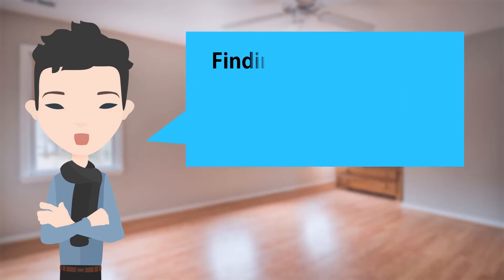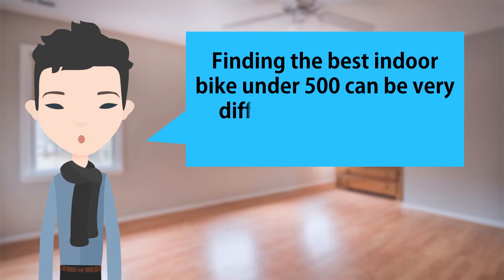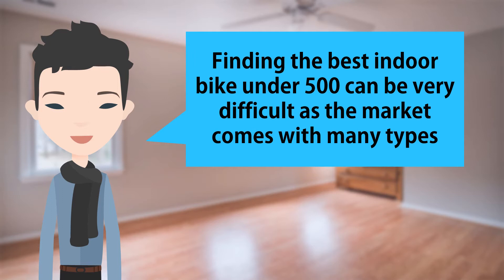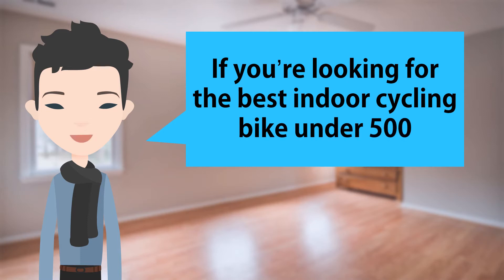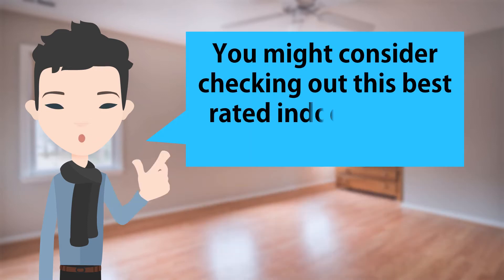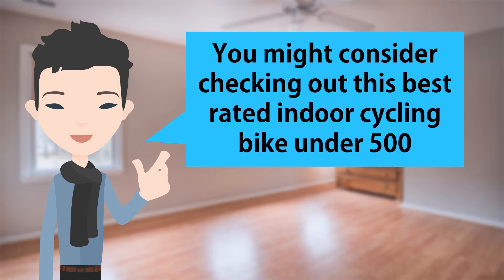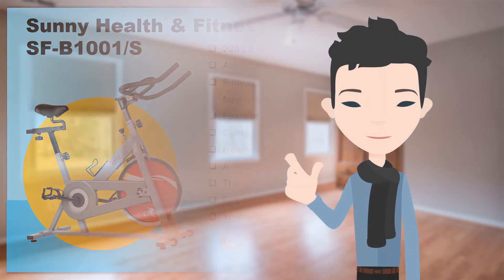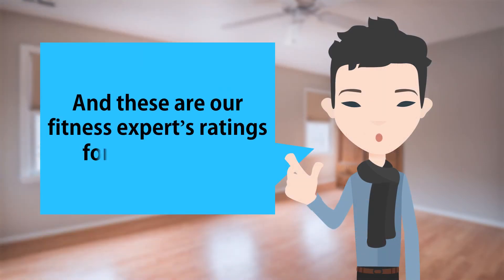Sunny Health & Fitness Indoor Cycling Bike SF-B1001/S Review - Best Indoor Cycling Bike Under $500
Sunny Health & Fitness Stationary Indoor Cycling Bike SF-B1001/S Review - Best Indoor Cycling Bike Under $500

  (product price, dimensions, shipping, etc):

Are you looking for the Best Indoor Cycling Bike Under $500?
If you have been thinking about buying your very first exercise bike, a indoor cycling bike under $500 would be the most perfect choice for you. Typically, there is an endless collection with massive variation of budget exercise bikes are available out there in the market. So, getting hand on the original workout bike or the most ideal budget exercise bike often becomes a daunting task. To save you trouble, We have therefore spent numerous hours researching hundreds of user reviews and indoor cycling bike under $500 reviews.

This best indoor cycling bike under 500 is very cautiously hand-picked by our experts after in-depth discussion regarding their manufacturer reputation, price, built quality, and most importantly, customer’s review. So, if you choose this model you can be sure that you buy a great product.

This Sunny Indoor Cycling Bike comes with adjustable handlebars and seat to accommodate users of different height and weight, while multiple resistance levels will present you with varied and more challenging workouts over time. Made with a heavy duty crank, frame, and flywheel, the SF-B1001S is built to last and has an impressive weight capacity of up to 220 pounds. The 30lb. flywheel will make you feel as you’re riding a real bike and not a fitness machine.